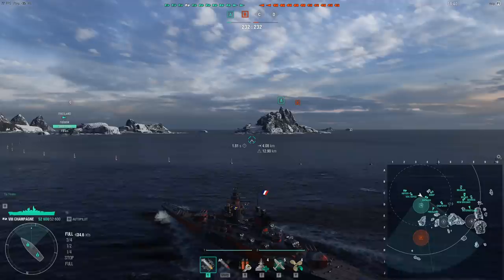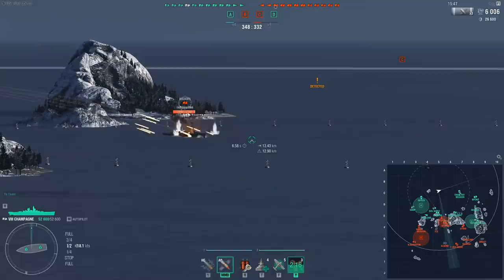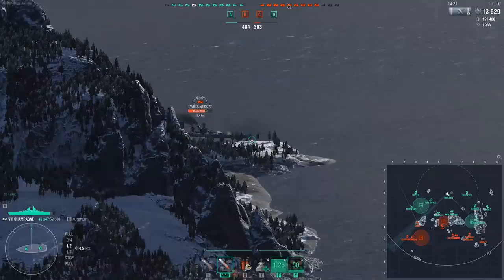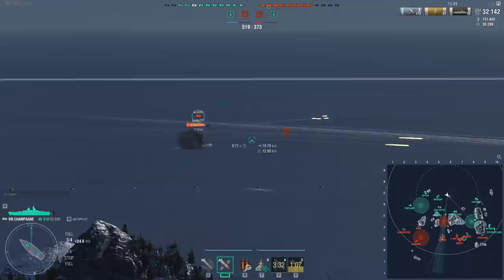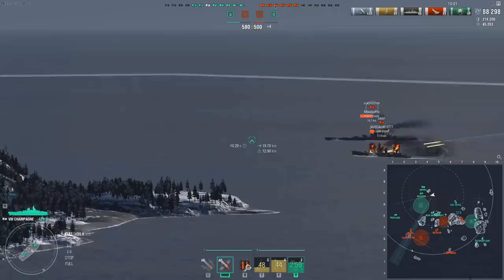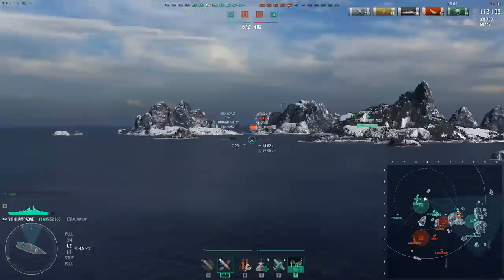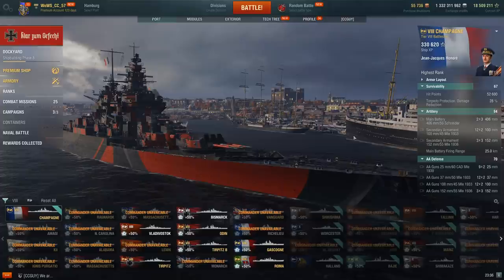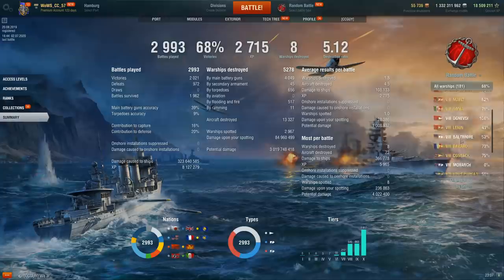Champagne - I Hate This Ship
The Champagne is a ship that takes the squishy glasscannon prototype to the extreme. No armor, no health, poor AA, but great gun performance. It's a mind-numbingly boring ship to play, as any aggression gets you killed instantly, and you end up spending the entire match sniping from the back, win or lose.